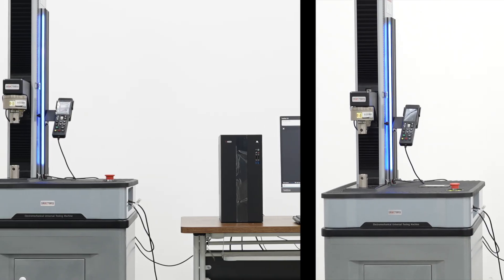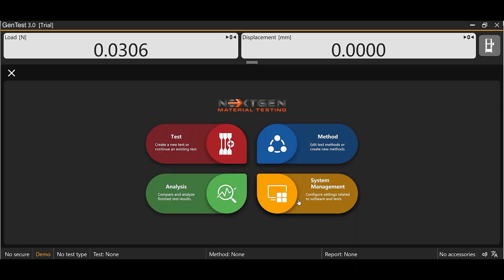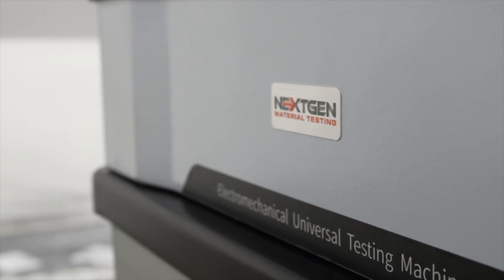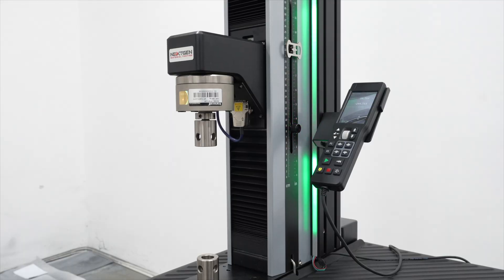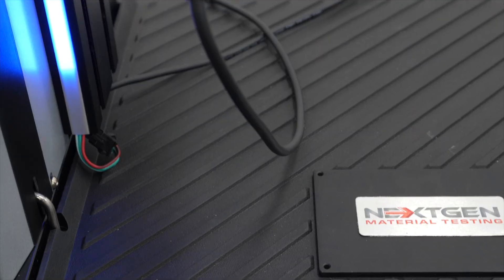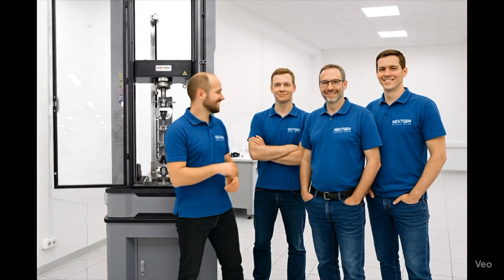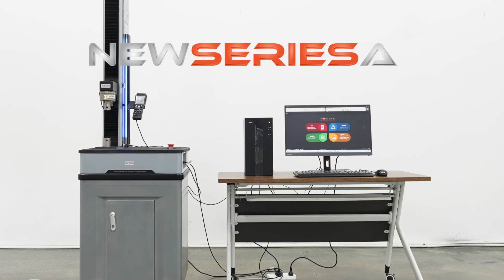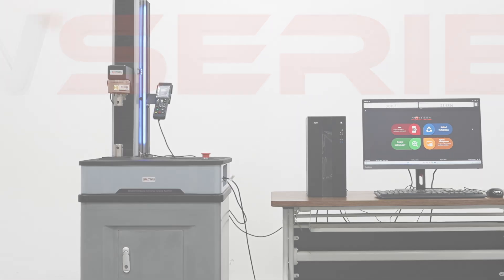NG-EML Series A Single Column Universal Testing Machine | up to 5 kN | NextGen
► This video showcases the NG-EML Series A, NextGen’s compact single-column universal testing machine. In just a glimpse, you’ll see the system’s design, control features, and testing capability brought together to highlight its role in modern material and metal testing.

The NG-EML Series A is an electromechanical universal testing machine with force capacities up to 5 kN, optimized for bench-top use in laboratories with limited space. It delivers Class 0.5 accuracy with a rigid single-column frame, direct-drive servo system, and TEDS self-calibrating load cells. With GenTest™ software, operators can perform tensile, compression, and flexural testing across metals, polymers, composites, rubbers, and foams while meeting ASTM, ISO, and GB/T standards. Quick-change grip fixtures make test setup fast and efficient, ensuring reliability and repeatability.

Standards: ISO 7500-1, ASTM E4, ASTM E8, GB/T 16825.1, ISO 6892, ASTM D638, ISO 527, ASTM D790